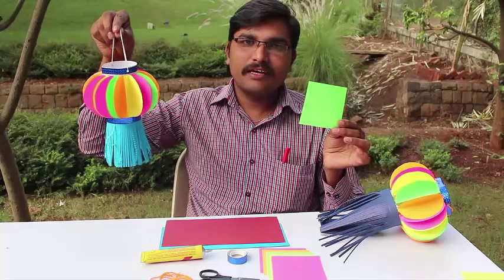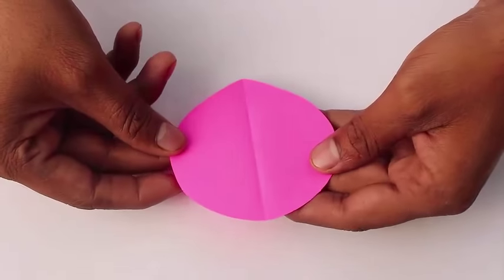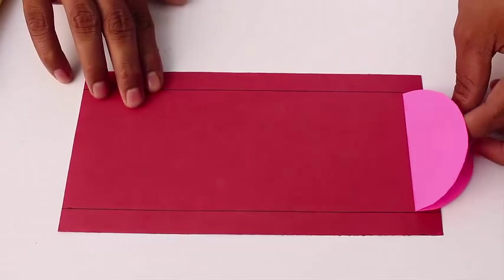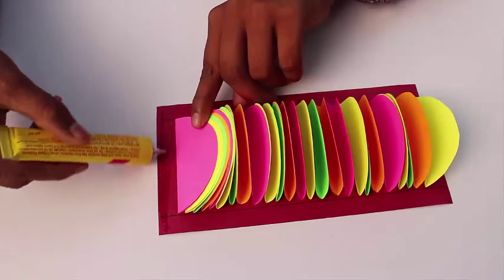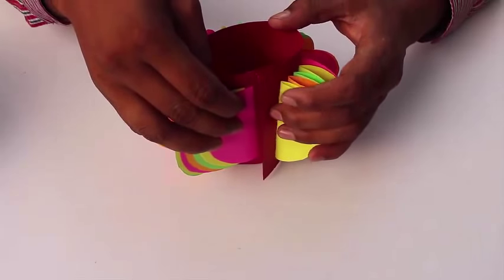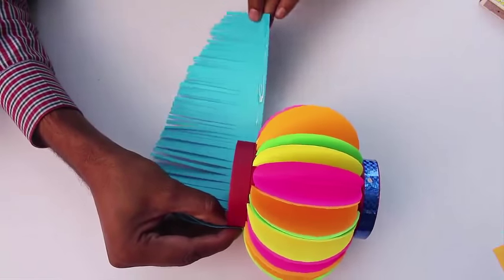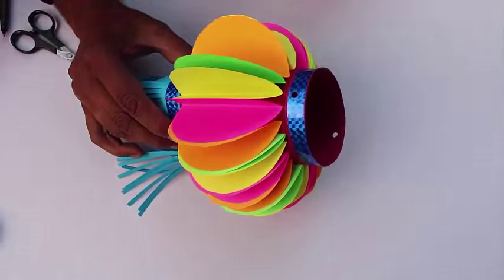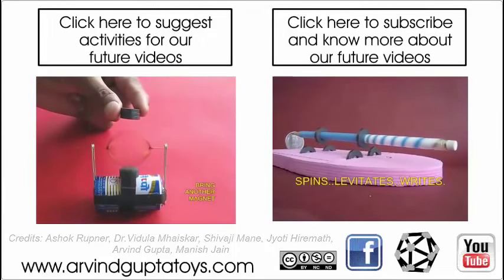Paper lantern | English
With colored paper squares you can make a very beautiful Diwali lantern. You will need 9-cm squares, card sheet, glue, scissors and thread. First fold the 9-cm square in half. Then draw a semi-circle on the paper. Cut along the line to get a circular piece. We need to cut 20 such circular pieces from various color papers. Take a 12-cm wide and 24-cm long card sheet. Mark two lines along its long edges. Then apply glue on the fold of the semi-circle and stick it between the two lines. Stick all 20 semi-circles on the card sheet like this. Now glue one edge of the card sheet and fold it to make a cylinder. Stick decorative tape for added attraction. Take sky blue paper, fold it in half and make a 1-cm line. Cut thin parallel strips from the open end to make the tassel. Cut only up to line. Open the paper and stick the sky blue tassel on the lower end of the lantern. Fix color tape for decoration. Now the lantern is complete. Punch two holes to weave thread to hang the lantern. Light an electric bulb in the lantern and then admire the beautiful lantern in the dark night.